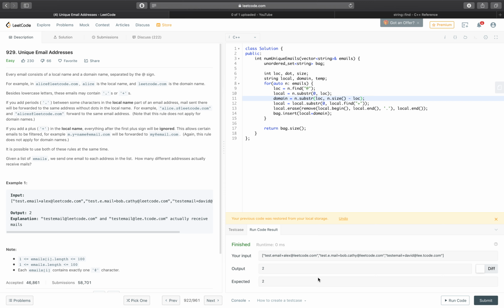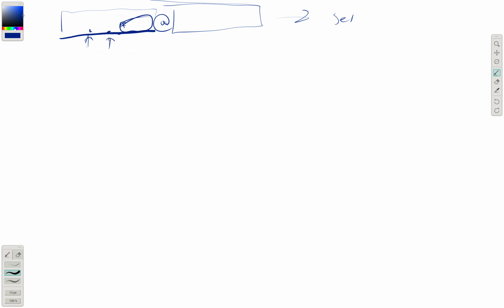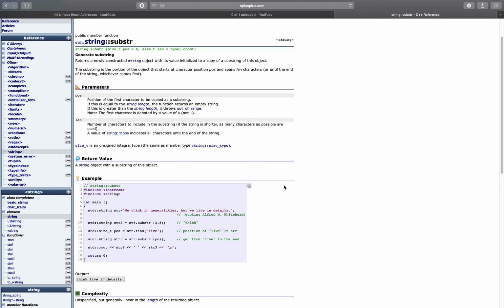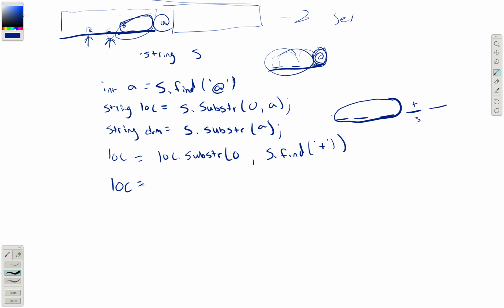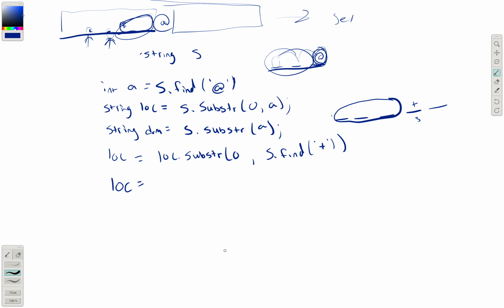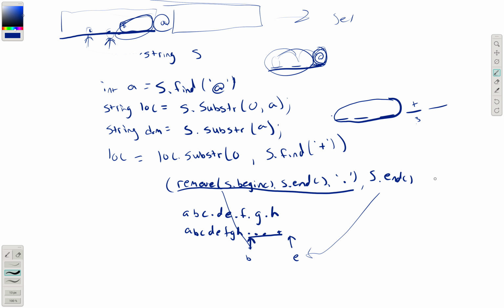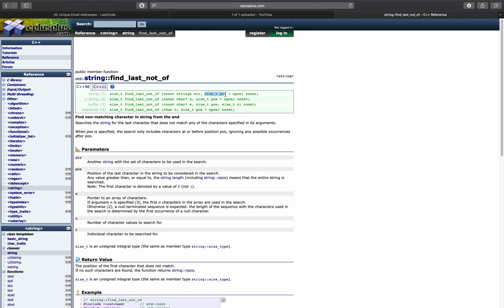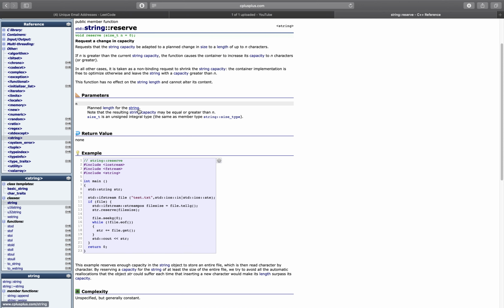Unique Email Addresses